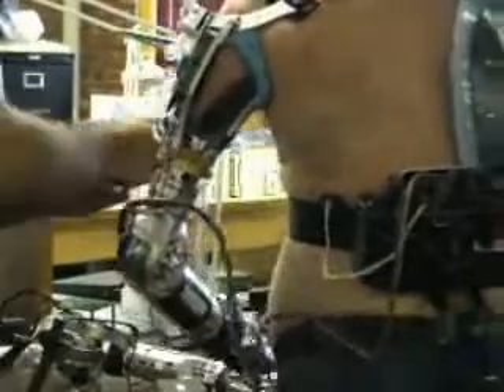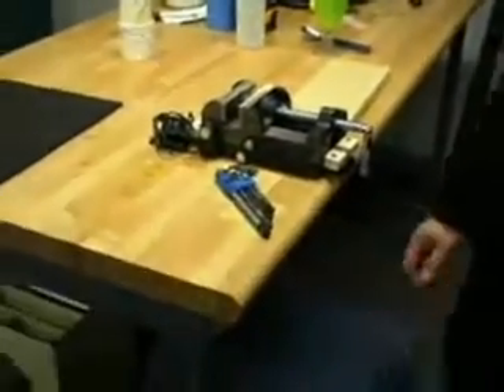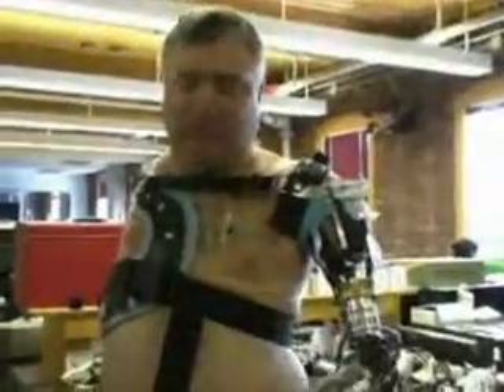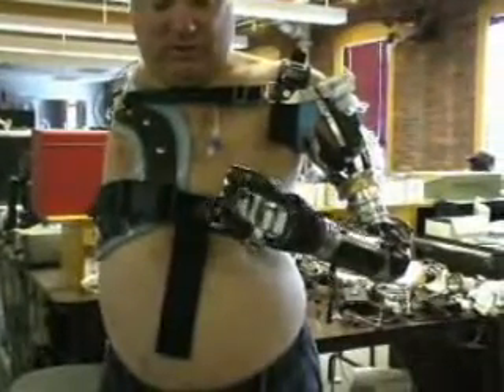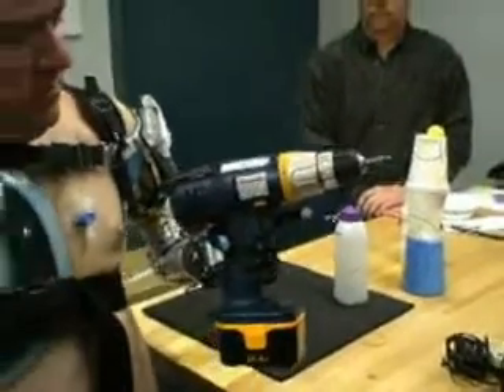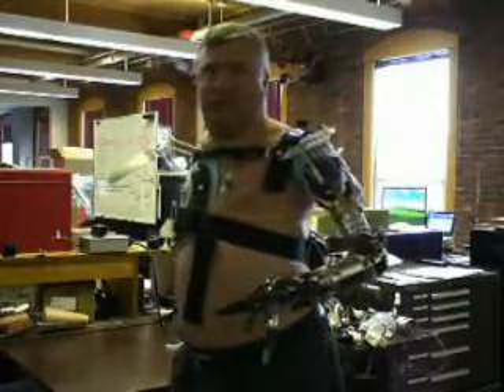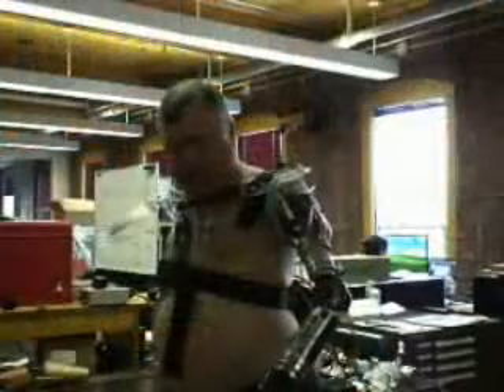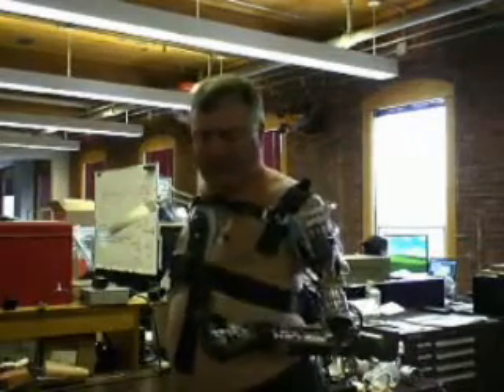IEEE Spectrum Dean Kamen's Atrifical Arm (part 3)